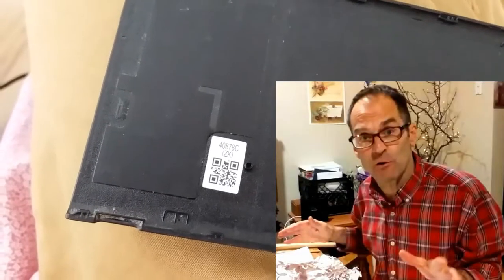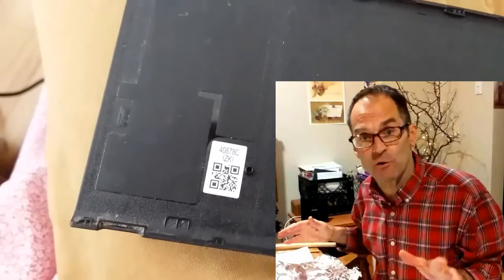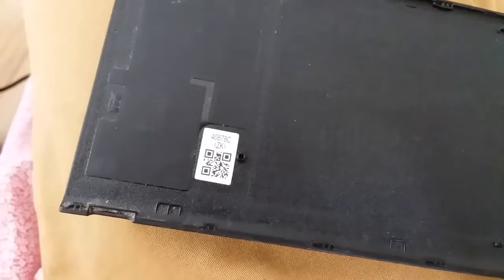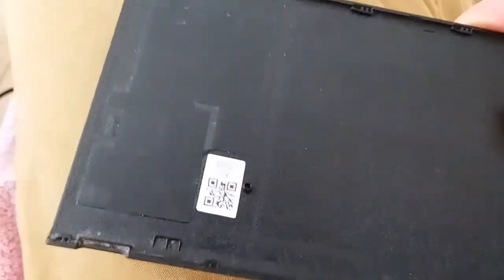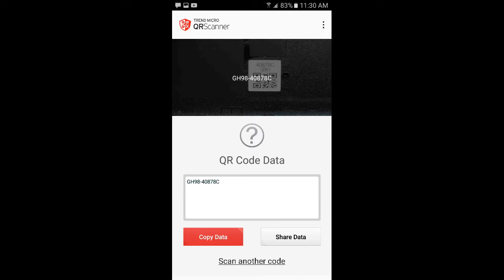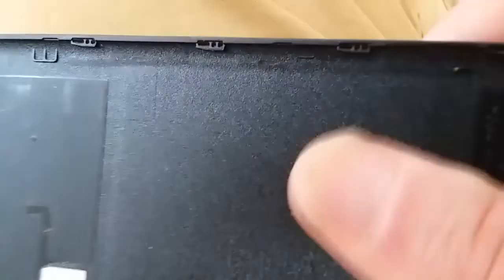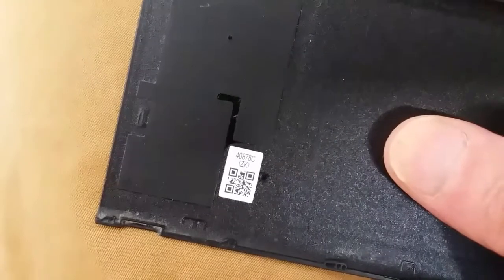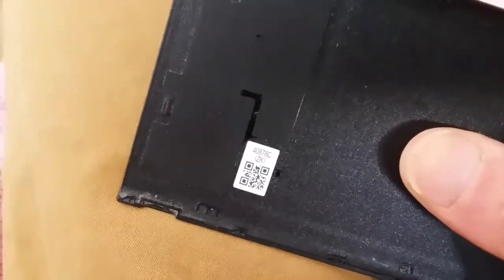QR code matrix around the home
Identifying secret QR code hidden underneath plastic cover of phone.